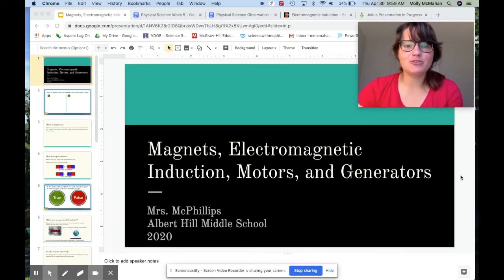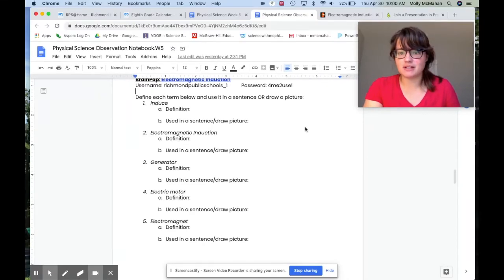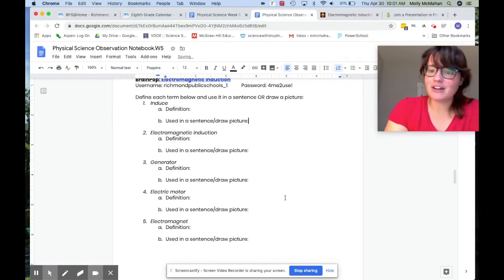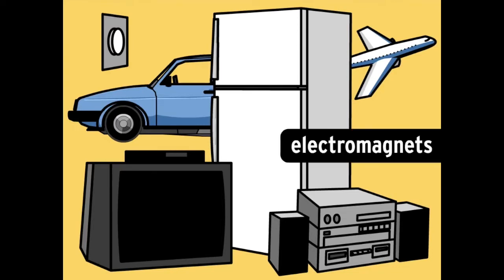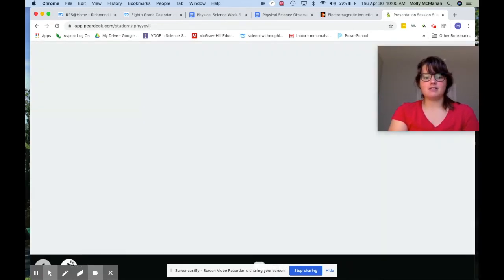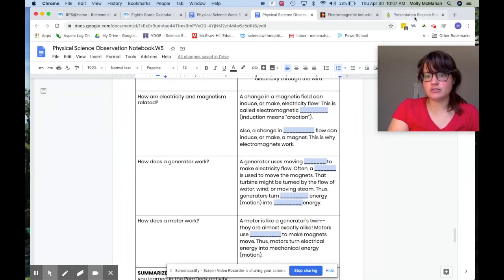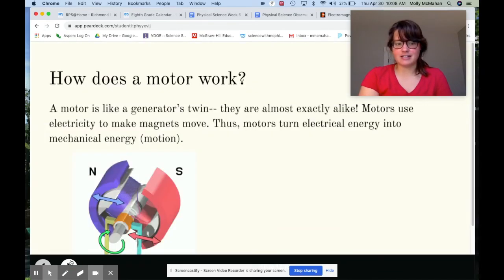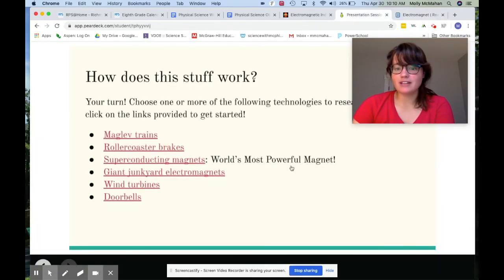RPS PhySci Electromag pt2 Explain